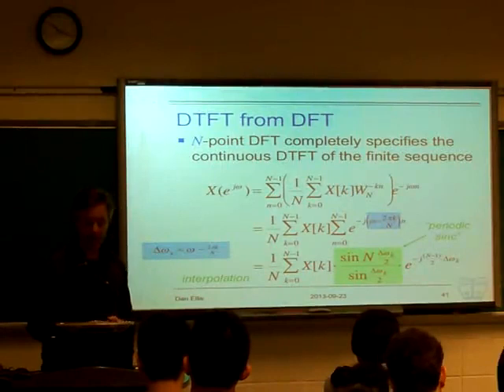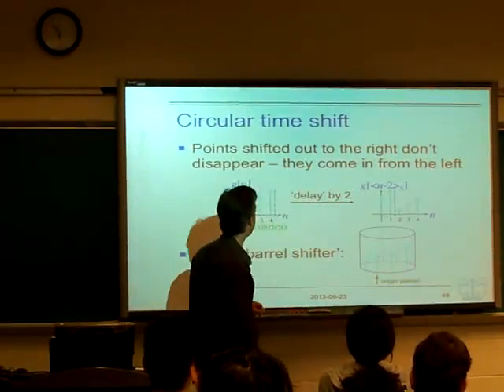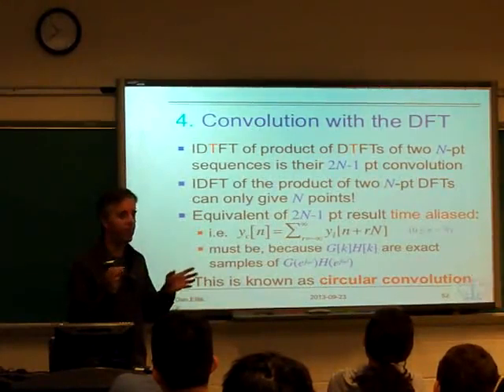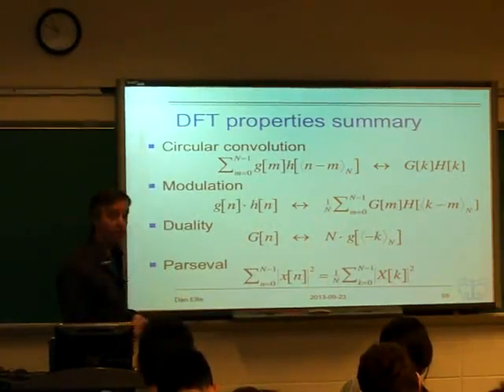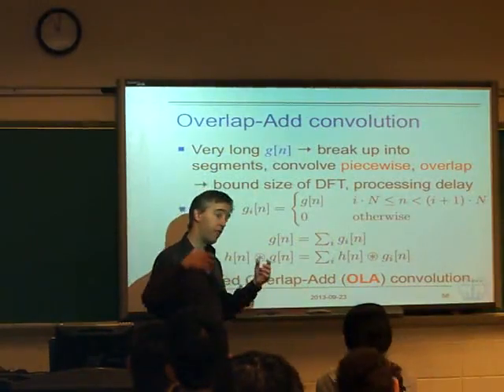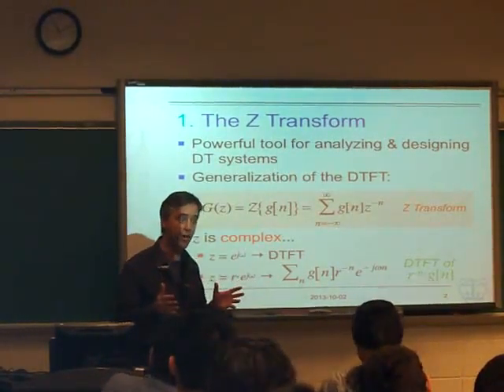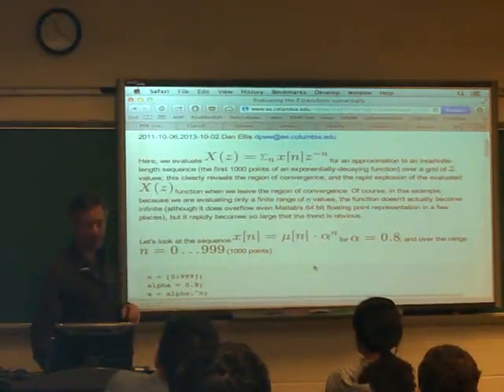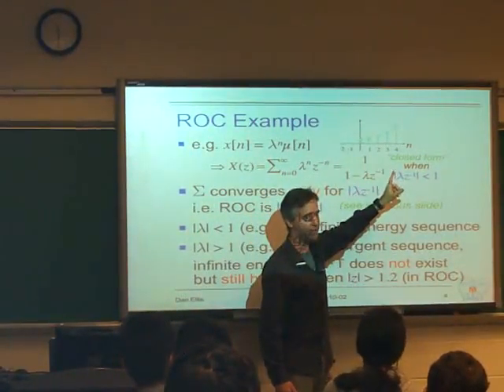ELEN E4810 - S09 - The z-transform (1/2)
ELEN E4810 Digital Signal Processing - S09 - The z-transform (1/2). Slides